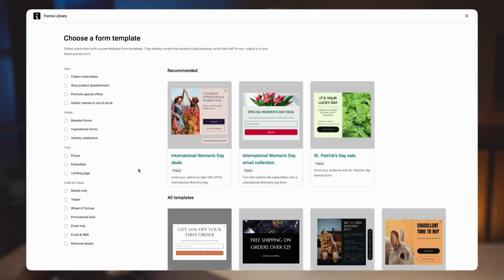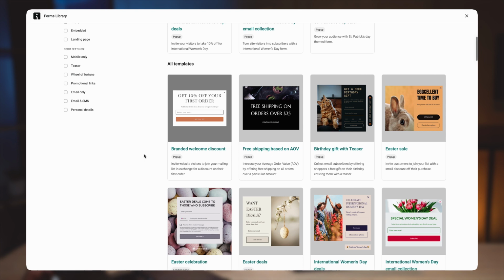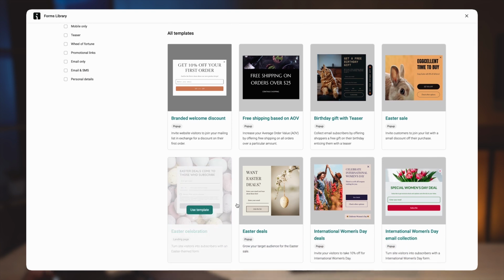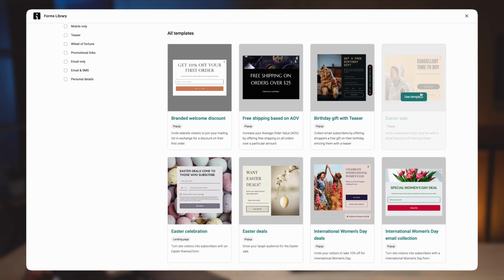Uncover the Latest Innovations with Omnisend - You Don't Want to Miss This! | March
And it is March! The month of celebrations and holidays. So many reasons to send a sale campaign. But first, let's go through this month's updates.

➡️ "How to Get Around Omnisend's Email Builder" - Workshop Recording ⬅️